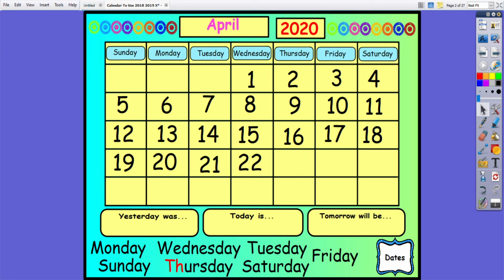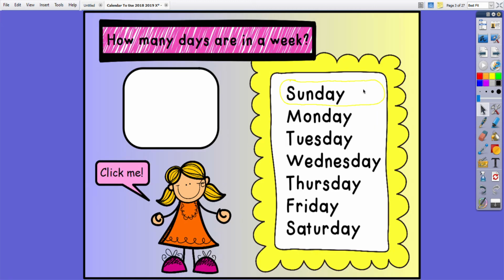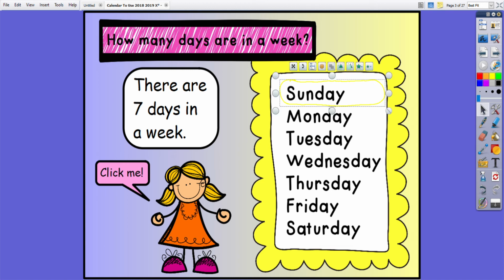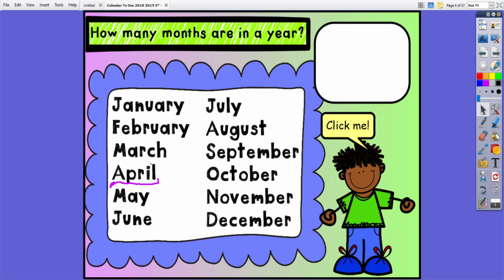KA Calendar Part 1 - 4/23/20